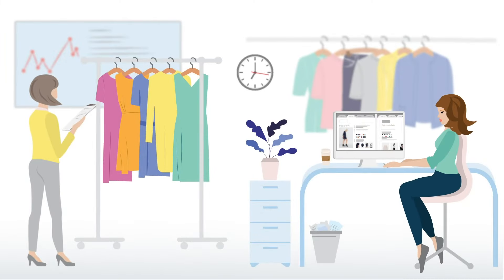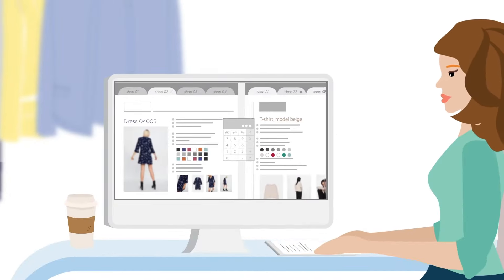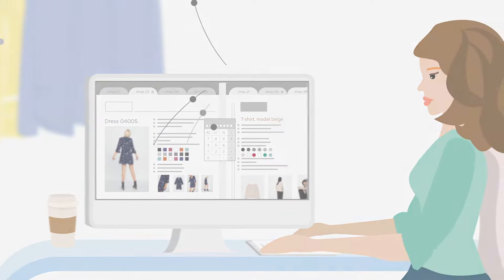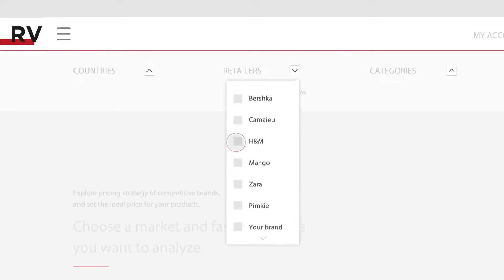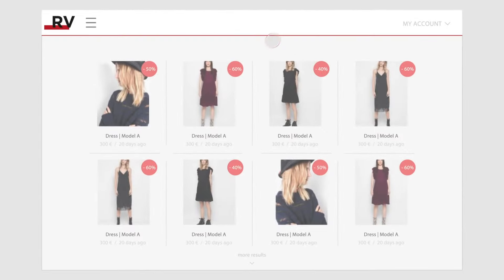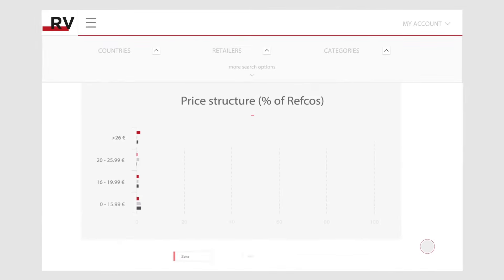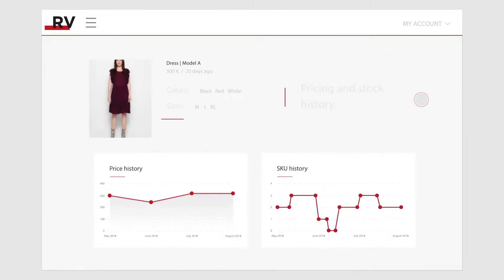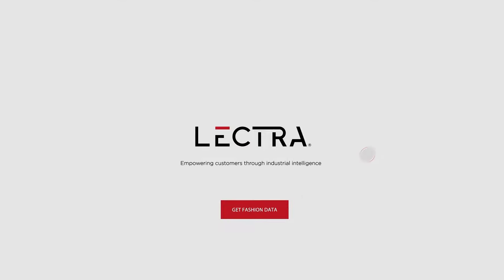Retviews – Your competitive Intelligence platform for Fashion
Retviews is the tool reinventing the way fashion retailers analyze the market. Get strategic data of fashion brands and detect opportunities faster.